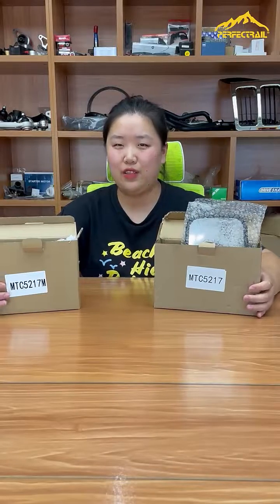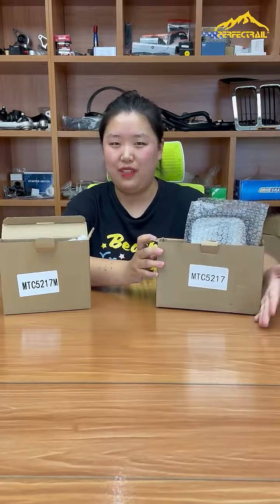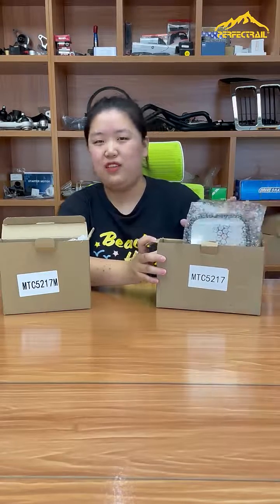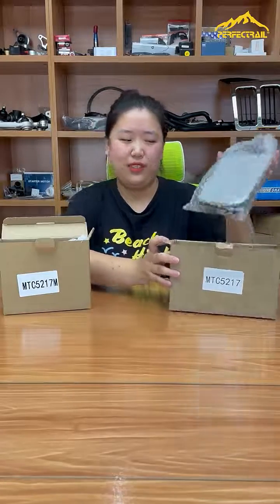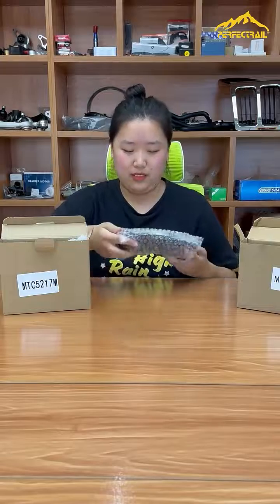MTC5217 Side Door Wing Mirror With Arm For Land Rover Defender 90 110.WhatsApp/WeChat+8618952079998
Professional Supplier for Auto Parts.
Over 13 years of experience manufacturing parts in the automotiveindustry. We pride ourselves in superior quality in every part produced,specializing in making rock solid autoparts that withstand the test of time.

Full Line of Auto Parts.
PERFECTRAIL offers full line of quality auto parts from engine parts, chassis parts and body parts and much more that meet or exceed OEM. We can offer competitive factory pricing and also provide a one-stop sourcing service to our clients.

Service, Quality & Growth.
With a true understanding of the marketplace, and having the largest coverage of quality auto parts in the aftermarket, PERFECTRAIL has become an industry supplier in innovation of aftermarket parts.